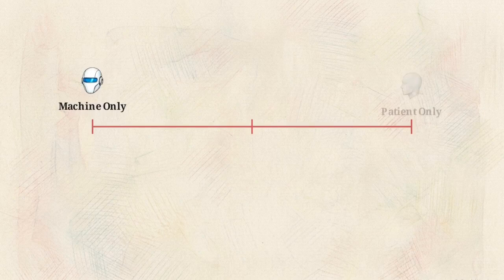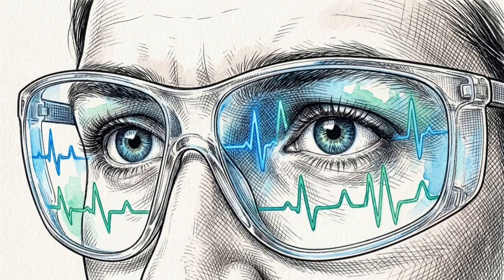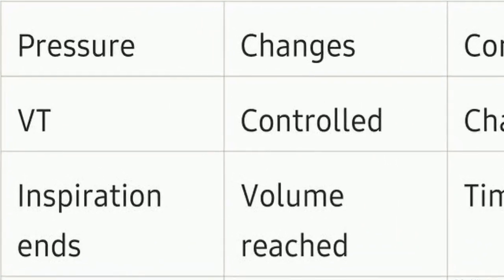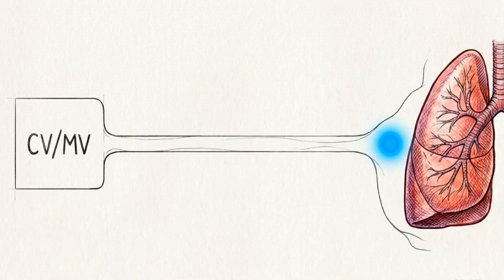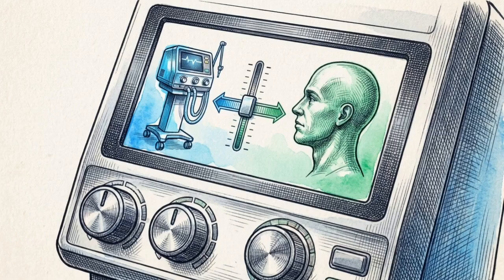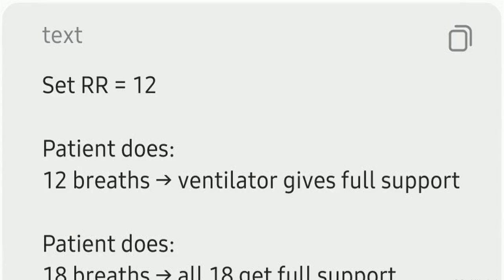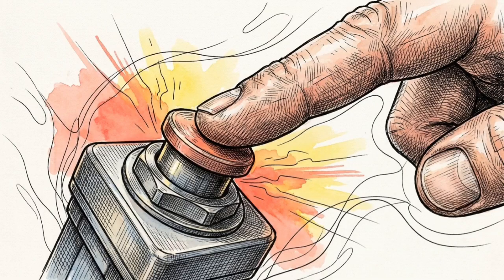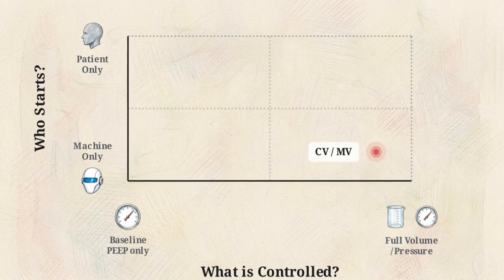Ventilator Modes Made Easy A/C, SIMV & PSV on One Chart You'll Remember,Ventilator Modes Made Easy 🫁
intimidated by all the buttons, alarms, and graphs on a mechanical ventilator? Welcome back to Medicine Easy Mode!
In this video, we take the fear out of the ICU by breaking down mechanical ventilation into a simple, logical system. We cover the fundamental settings (PEEP, FiO2, Tidal Volume), explain the exact differences between the major ventilator modes, and give you a foolproof cheat sheet for fixing abnormal Arterial Blood Gases (ABGs). Whether you are prepping for your AMC clinicals, studying for the USMLE/NCLEX, or just starting your critical care rotation, this video will give you the high-yield clinical framework you need to manage an intubated patient with confidence.
In this video, we will cover:
• The Core Settings: Understanding Tidal Volume (Vt), Respiratory Rate (RR), Fraction of Inspired Oxygen (FiO2), and PEEP.
• Volume Control vs. Pressure Control: The fundamental difference in how the machine delivers a breath.
• Key Ventilator Modes: A simple breakdown of Assist-Control (AC), Synchronized Intermittent Mandatory Ventilation (SIMV), and Pressure Support Ventilation (PSV).
• Fixing Abnormal ABGs: How to adjust your vent settings when the patient's PaO2 is too low or their PaCO2 is too high (The Oxygenation vs. Ventilation rule).
• Troubleshooting Alarms: The high-yield DOPE mnemonic to quickly figure out why the ventilator is alarming (Displacement, Obstruction, Pneumothorax, Equipment).
If this video helped you conquer the ICU, please hit the LIKE button, SUBSCRIBE to the channel, and let us know in the COMMENTS what critical care topic or clinical algorithm you want us to simplify next!